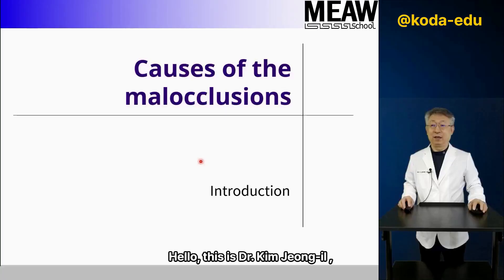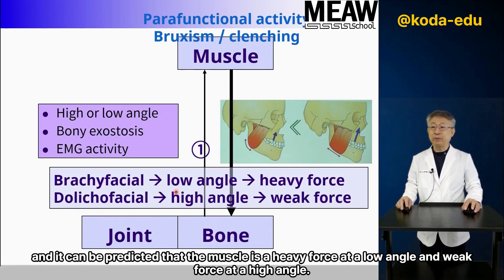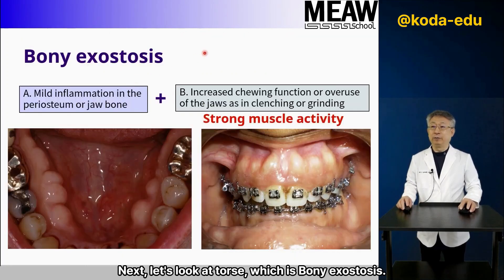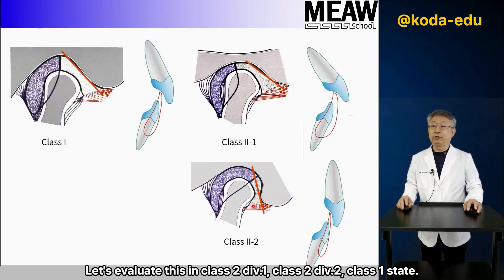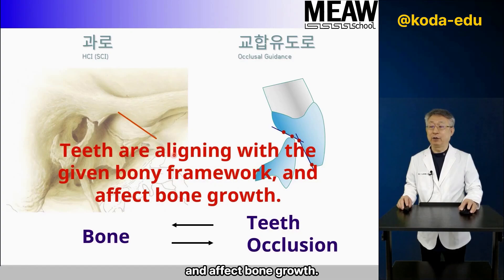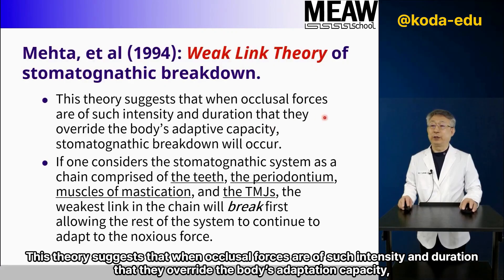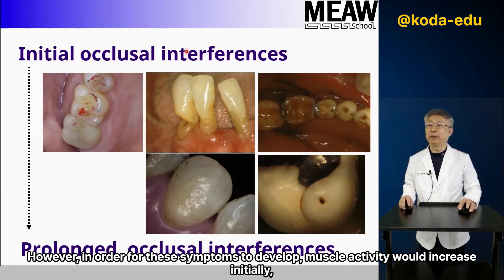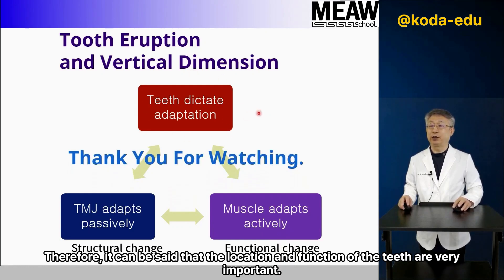1.Cause of the malocclusions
This video is the first of 162 lectures in the MEAW Orthodontics Advanced course, and it covers various factors of malocclusion. The remaining lectures will be uploaded sequentially.
Subtitle file has been uploaded